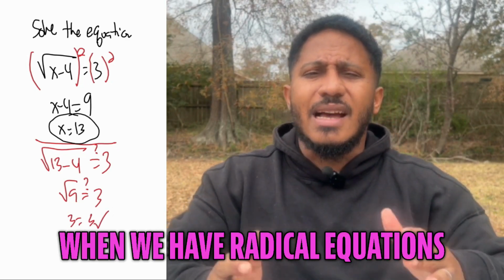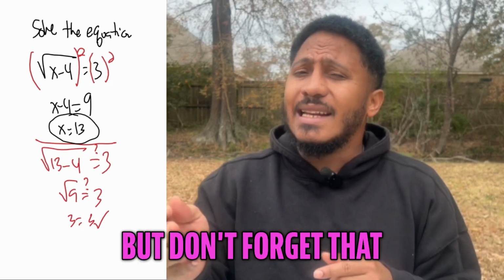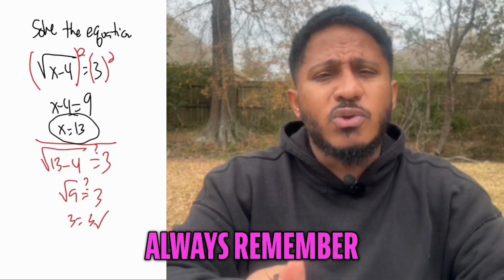Solving Radical Equations w/MathGuySteve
Join us as we tackle radical equations step-by-step! Learn how to isolate radicals, eliminate them, and ensure your solutions are valid with our essential check step. Perfect for math enthusiasts seeking clarity and confidence in problem-solving!